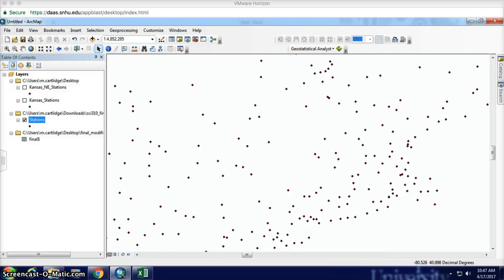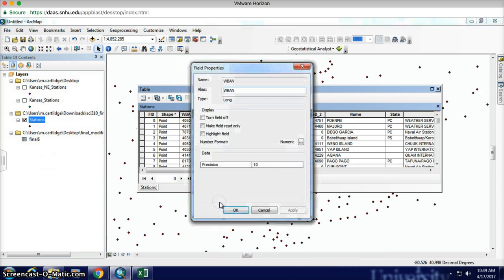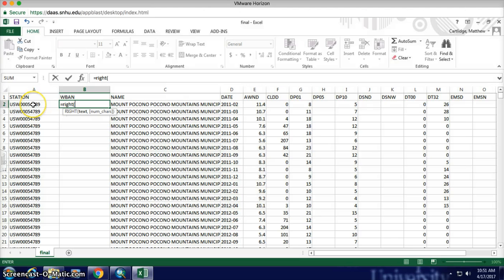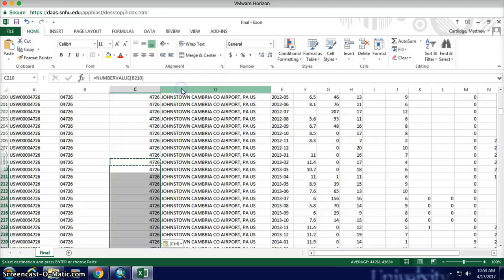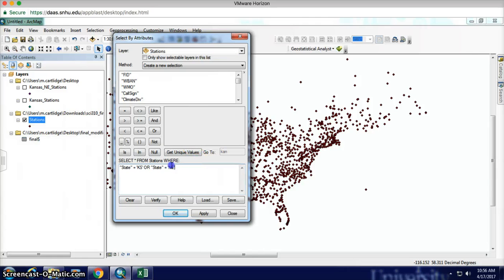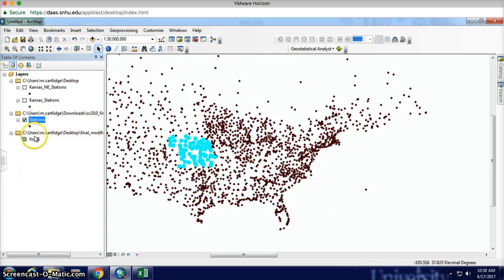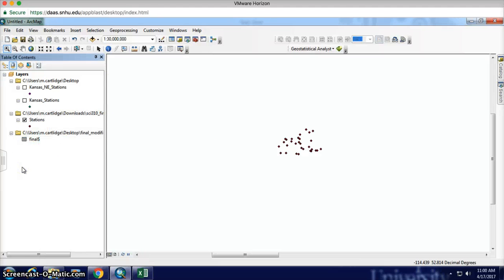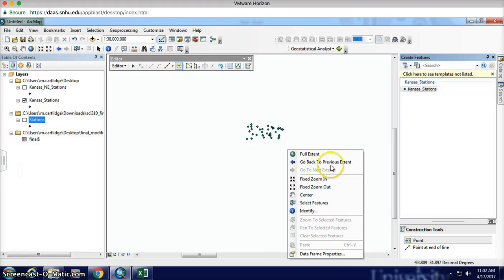Joining in ArcMap